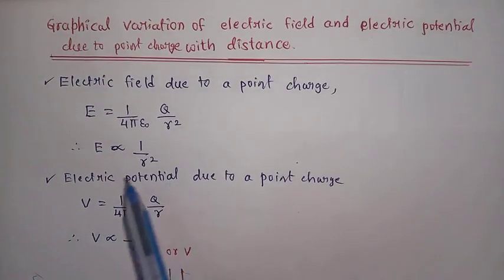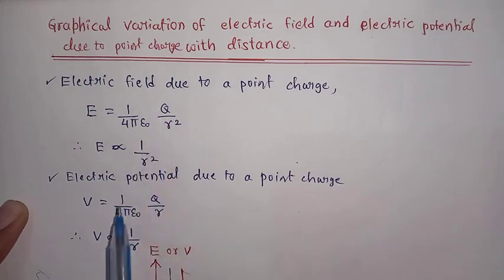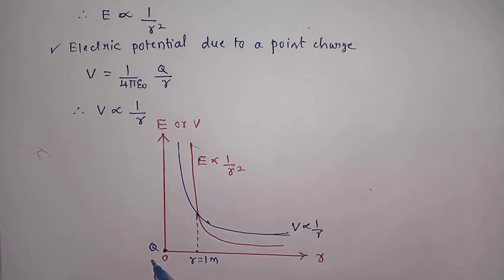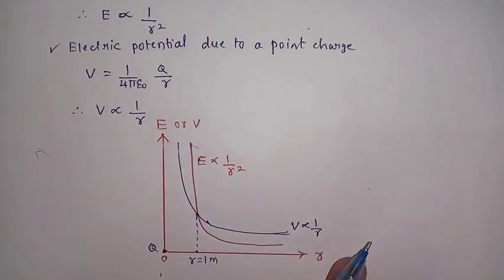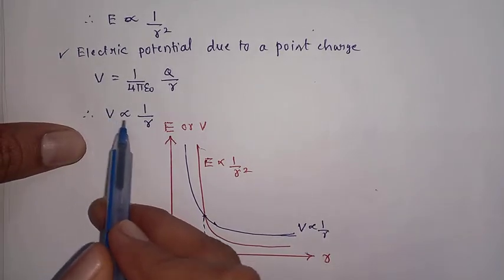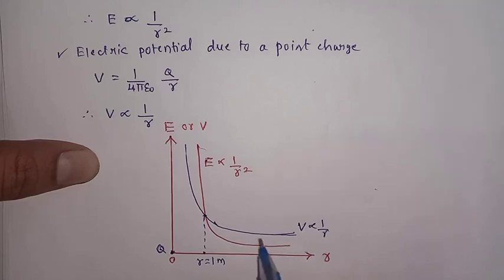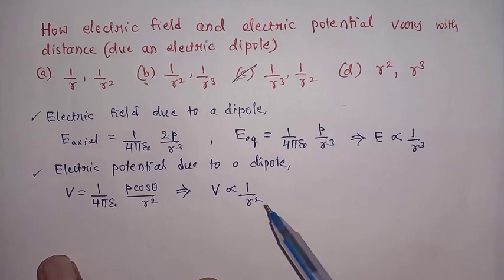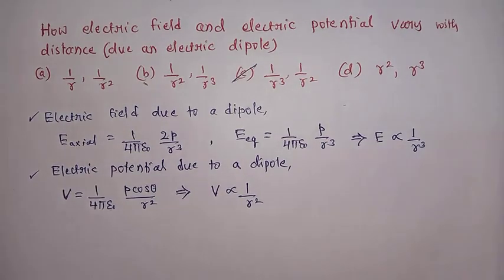Electrostatic potential and Capacitance : Part - 7 | Graphical variation of E and V due to charge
Dear student , if anybody want the soft copy of the notes ( for any one chapater Rs.10 and for 12 chapters Rs.50) ,